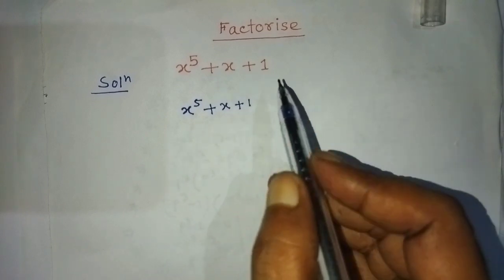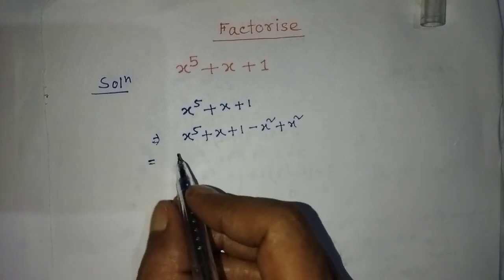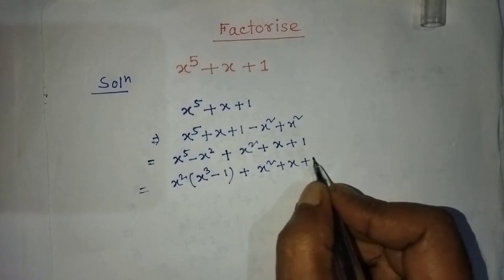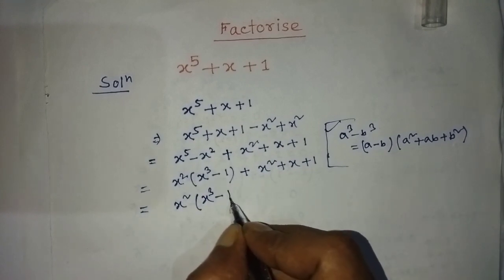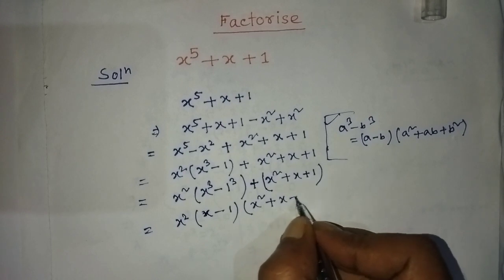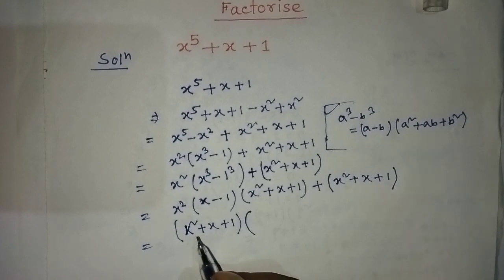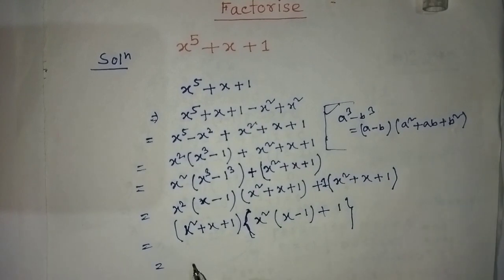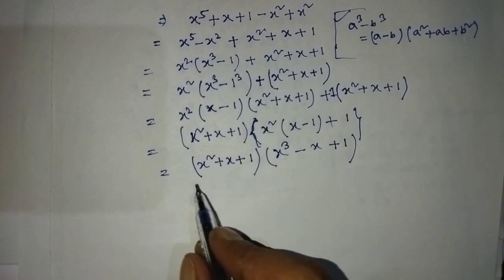Hungarian Mathematical Olympiad | Factorise x^5 +x +1 | A Nice Algebra Problems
a lot, 🙏🙏🙏🙏🙏🙏🙏🙏🙏🙏🙏🙏